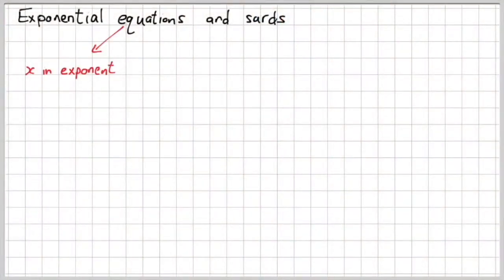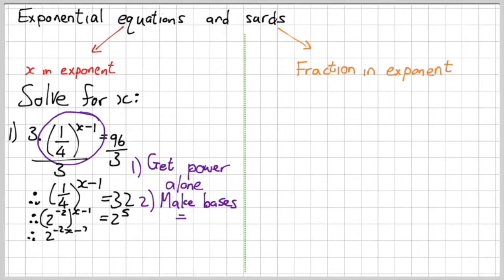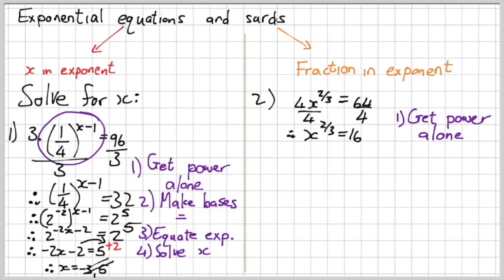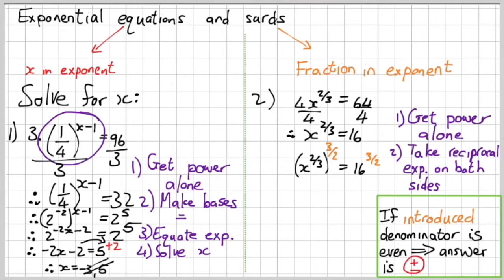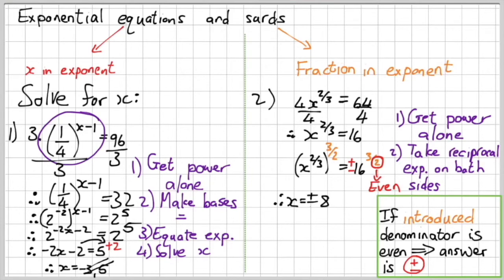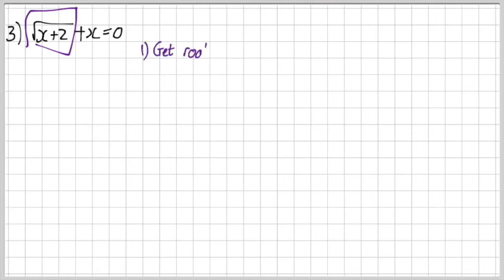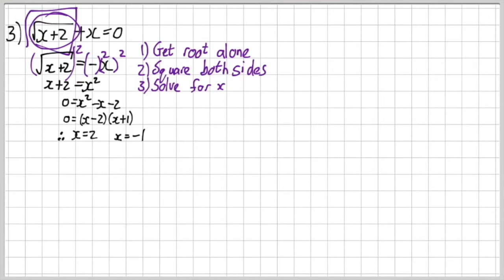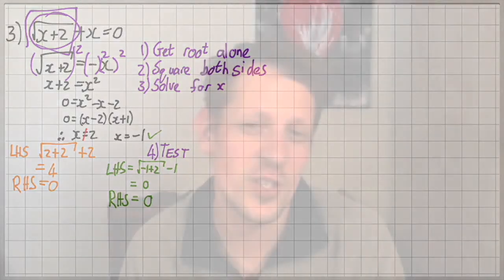Gr 11 Maths - Algebra and Equations - Exponential and Surd Equations